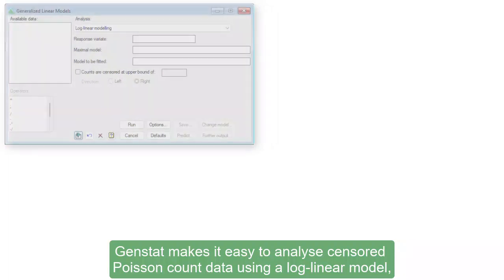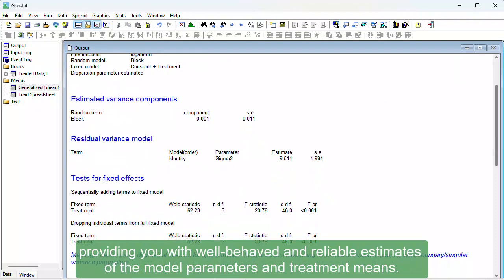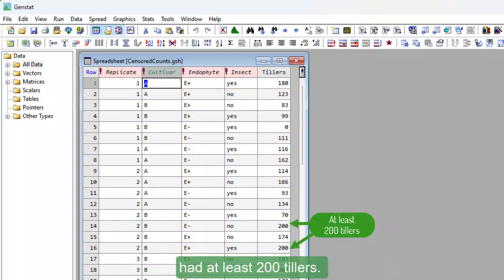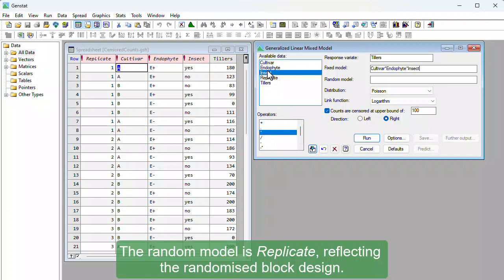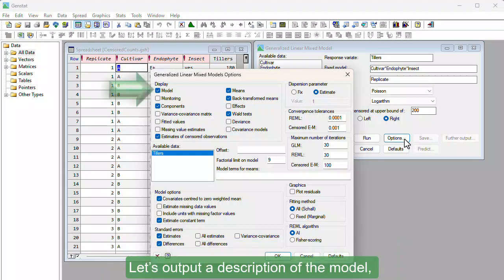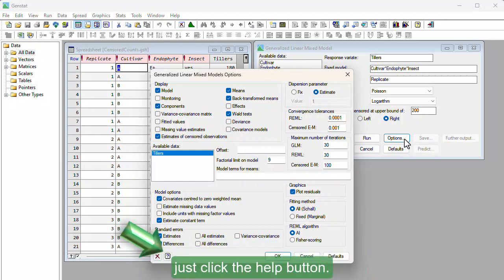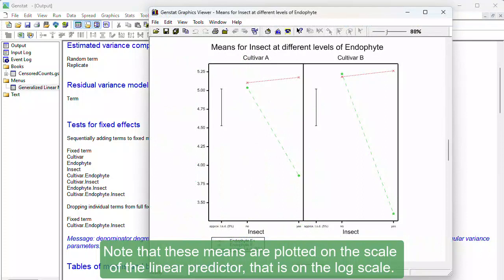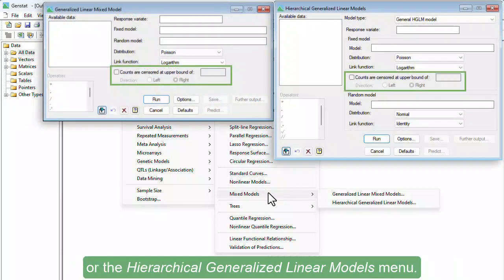Censored poisson count data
Genstat makes it easy to analyse censored Poisson count data using a log-linear model, a generalized linear mixed model, or a hierarchical generalized linear model. Left and right censoring options are available on each of these menus, allowing you to set upper or lower values beyond which data will not be counted.